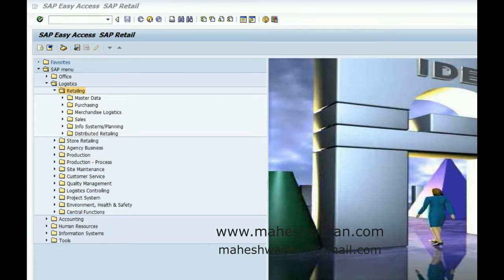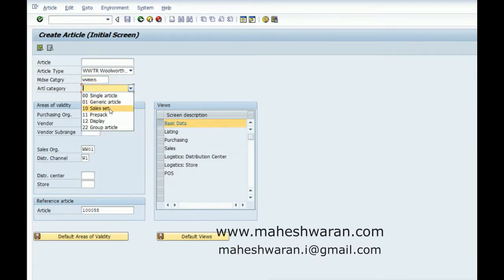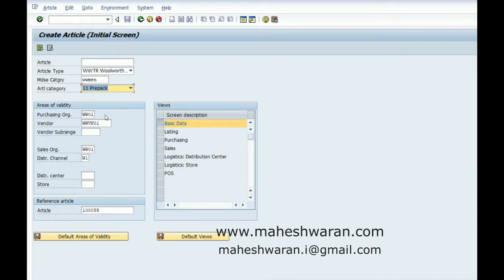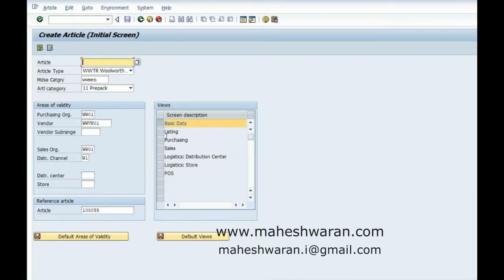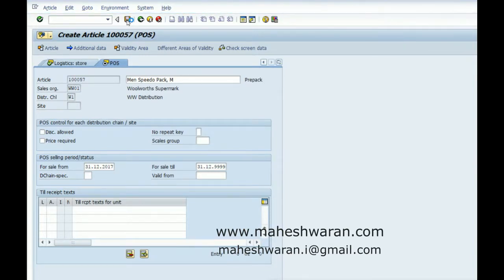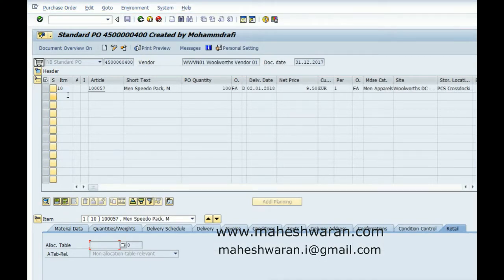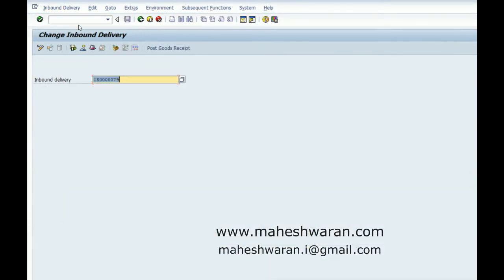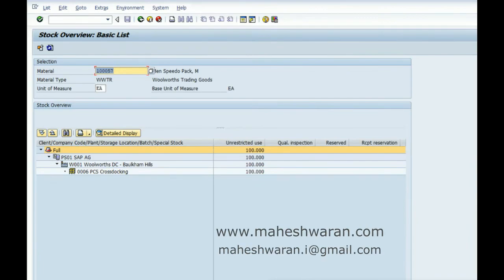SAP IS-RETAIL Pre-Pack Articles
In this video we learn about the article category called "Prepack" and how to create an article based on that.